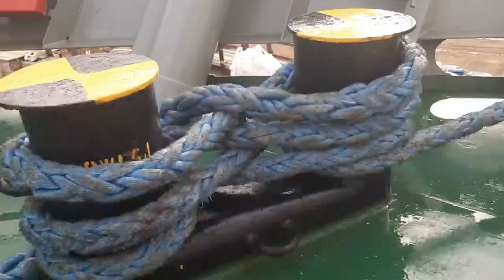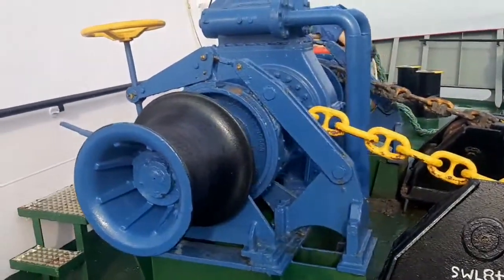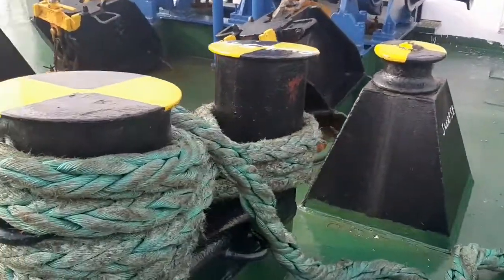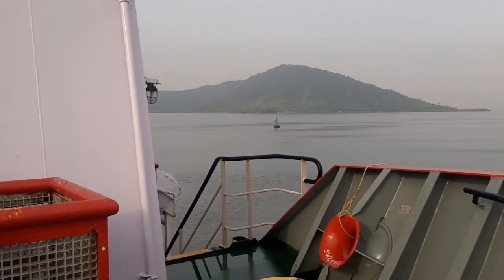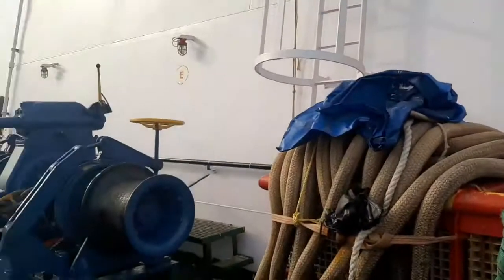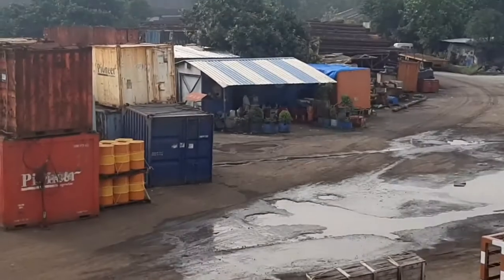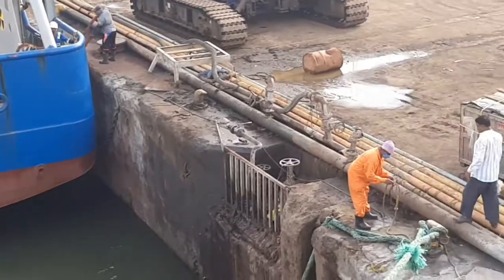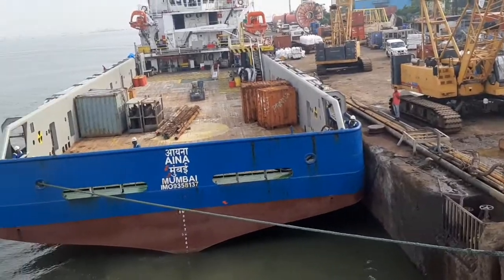Anchor Station● Offshore Ship●Supply vessel●Ship's Mooring